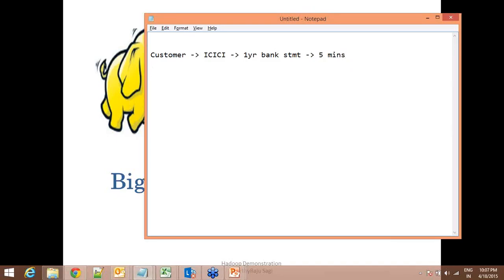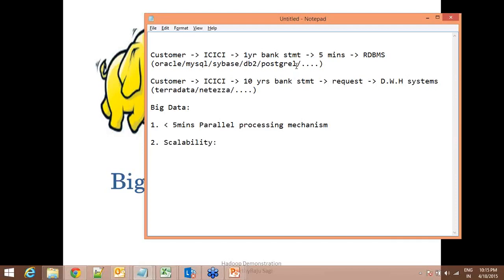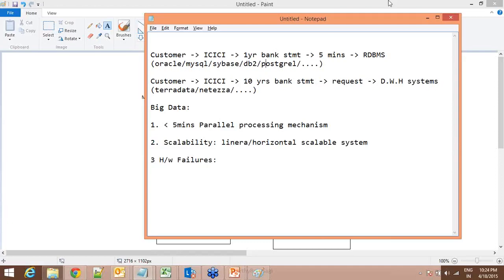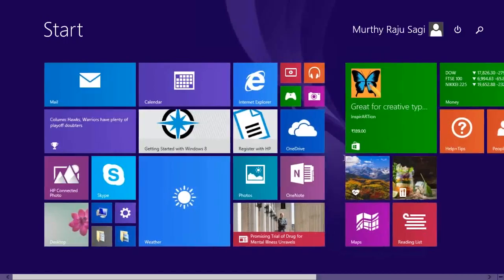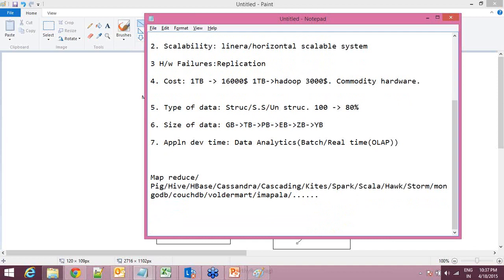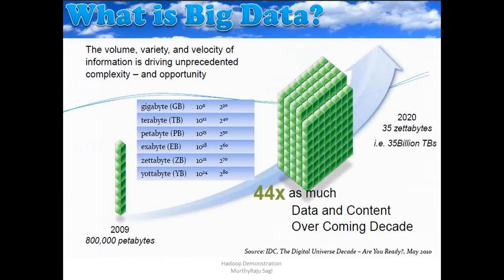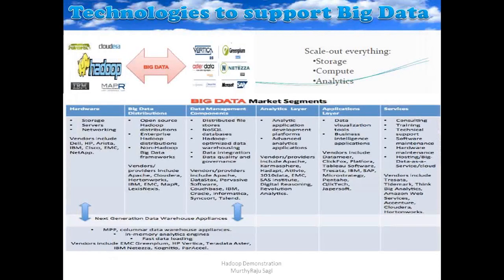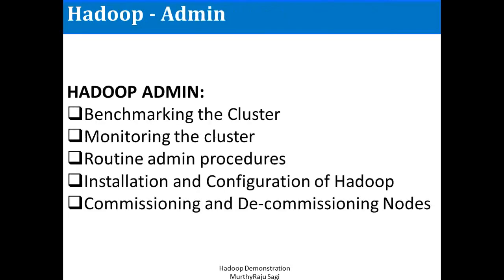Hadoop Development Online Training | XoomTrainings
Big Data Hadoop certification USA, training course equips you with essential Big Data Hadoop skills to make you a successful Hadoop developer.